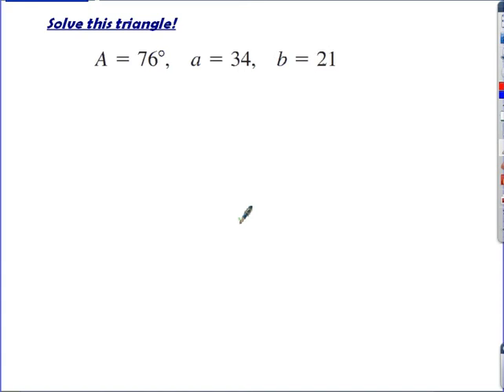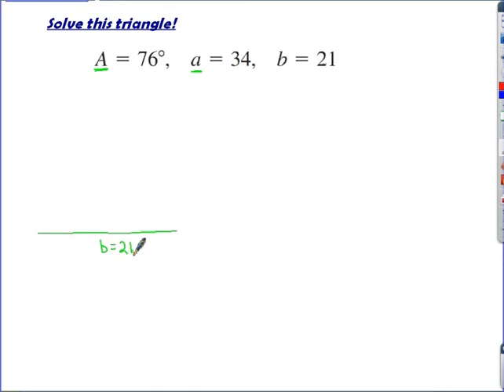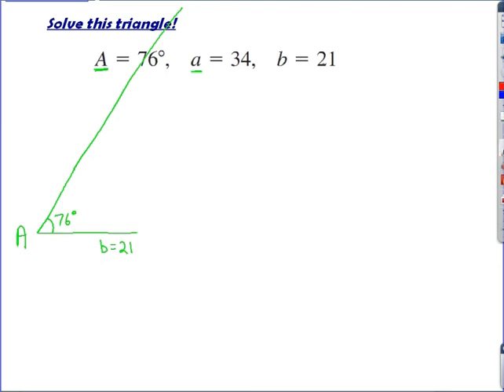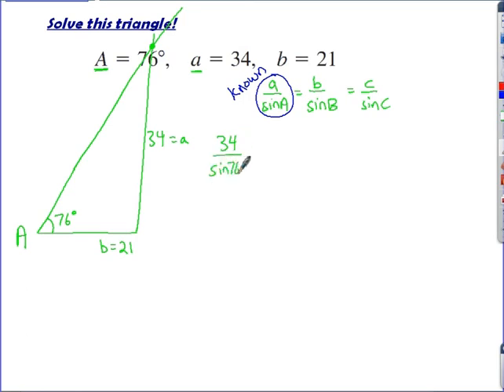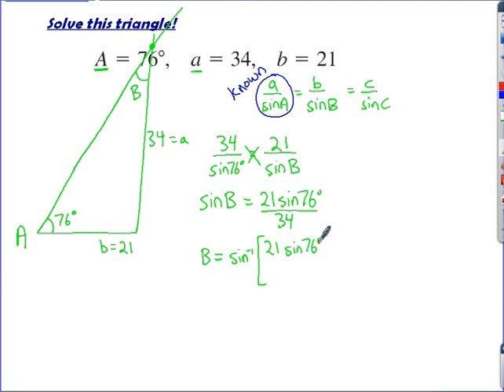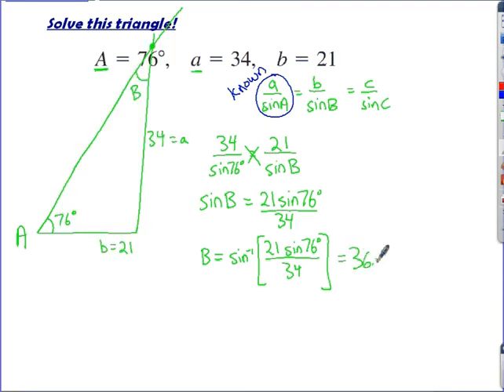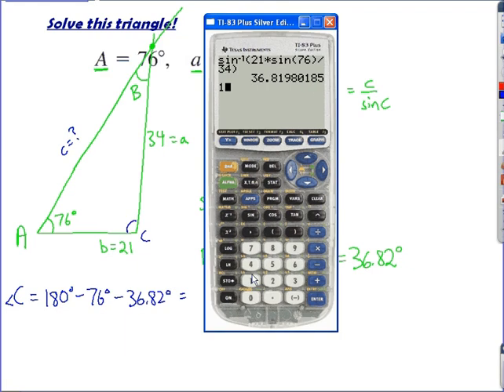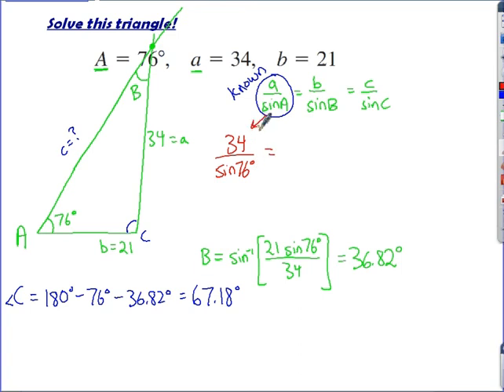Lesson 6.1 example 3